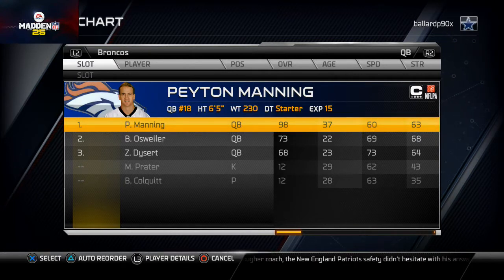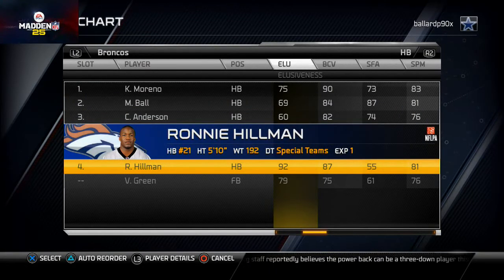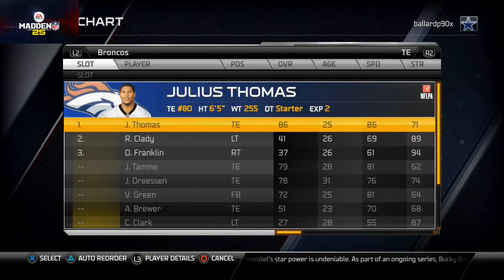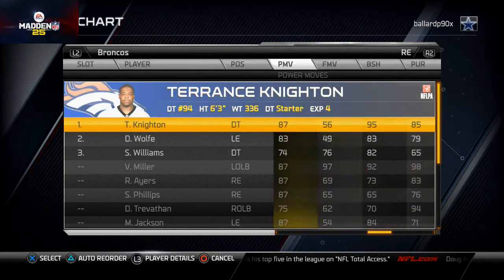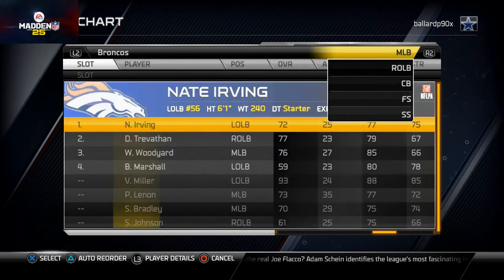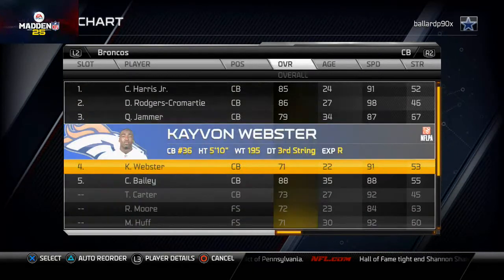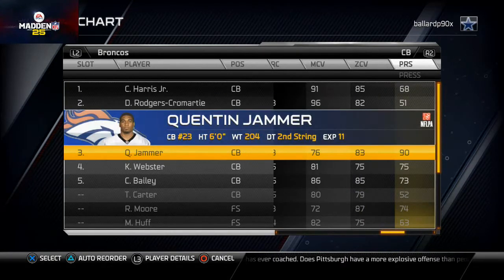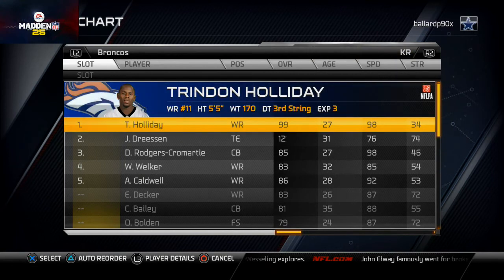Madden 25 Tips - The Key to Winning More Games in Madden 25: Knowing Your Team - Broncos Depth Chart